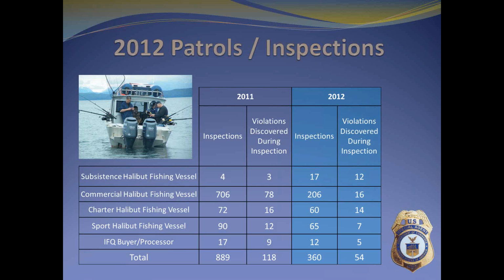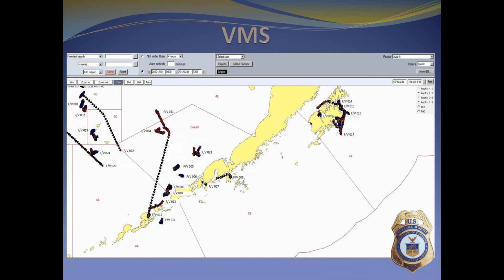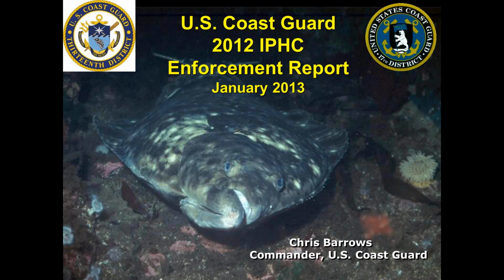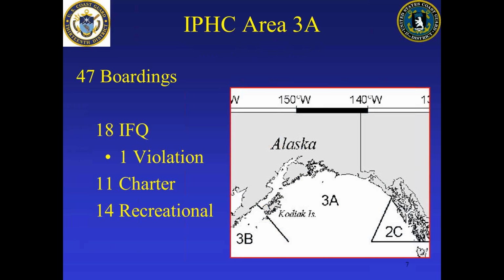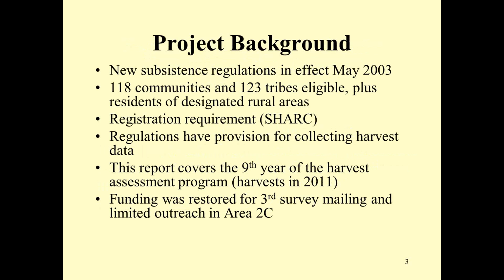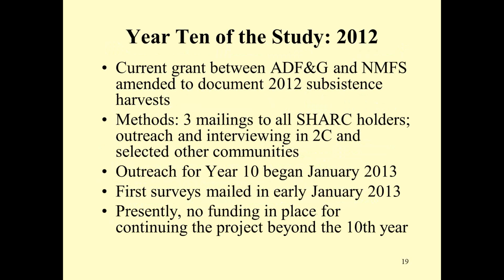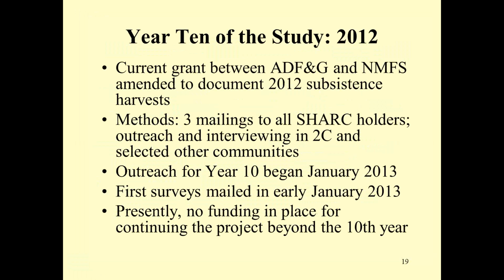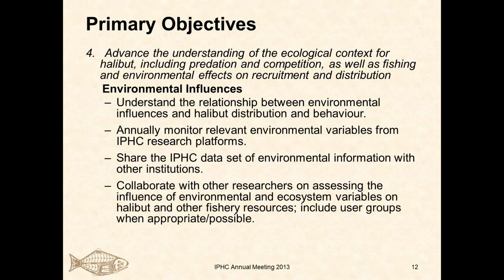2013 IPHC Annual Meeting Administrative Session II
2013 IPHC Annual Meeting Administrative Session II.